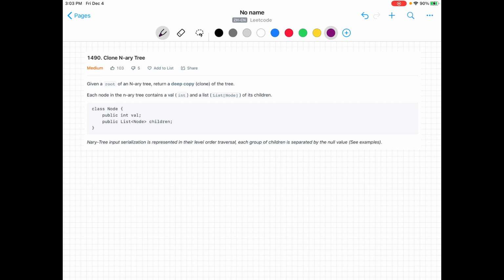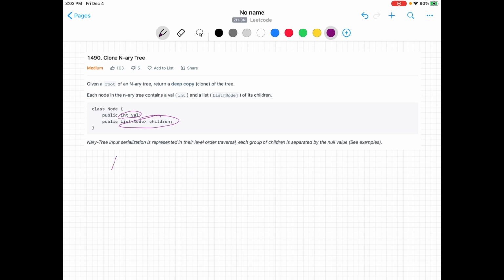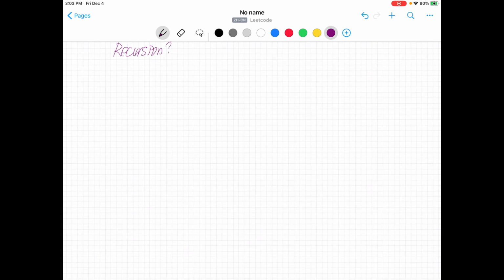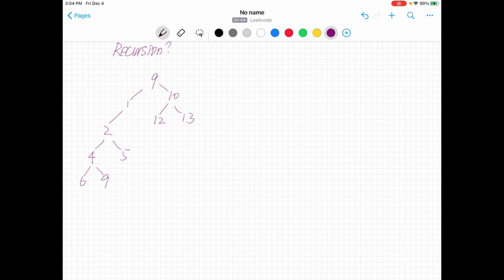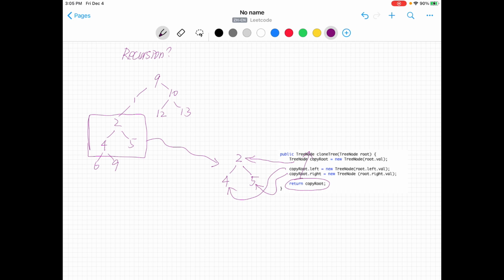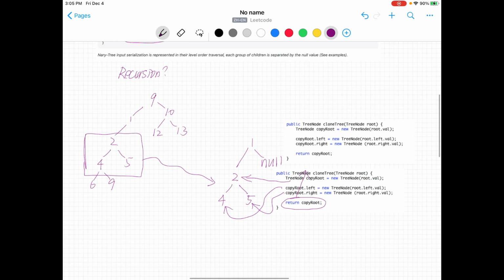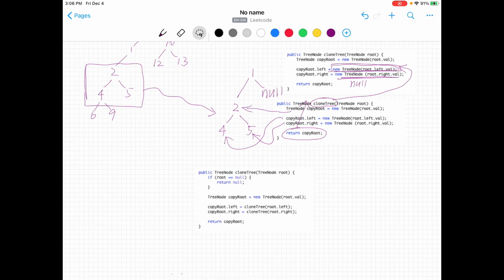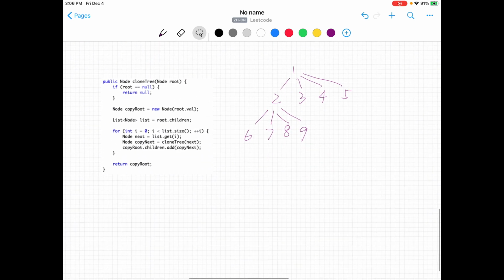Leetcode 1490 Clone N-ary Tree (Recursion)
This video explains the thinking process of deep clone a binary tree using recursion, and then move to clone the n-ary tree. Let me know if you have any suggestions.